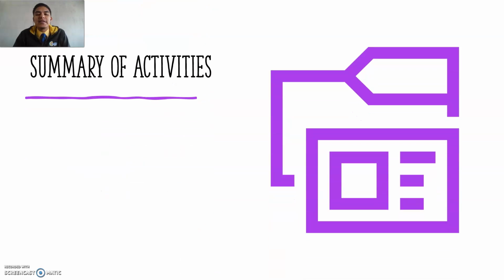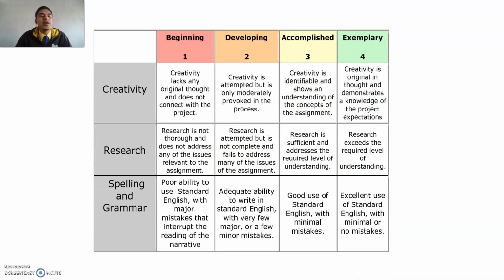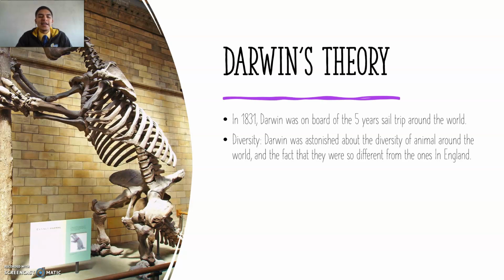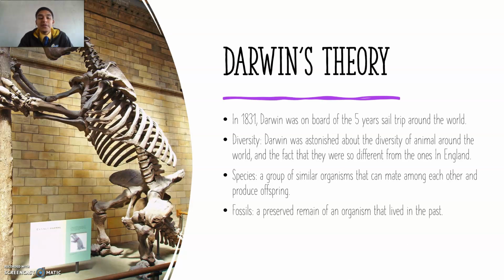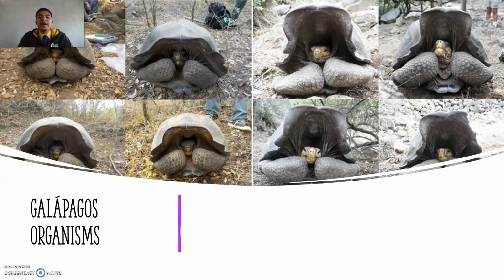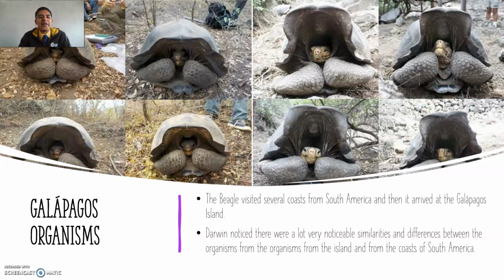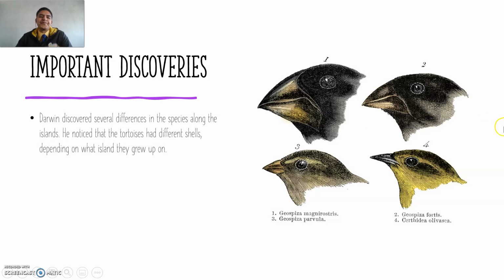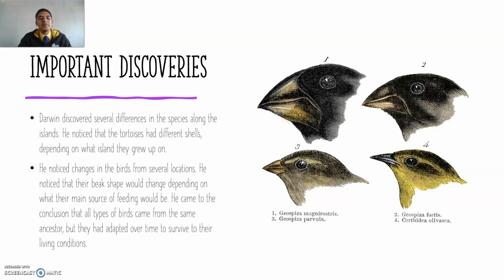9th BYS 28